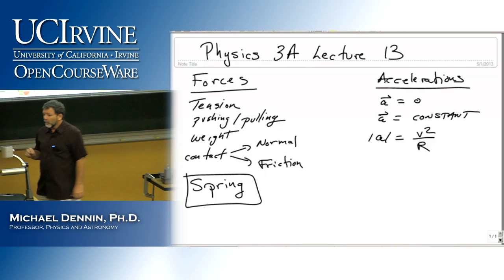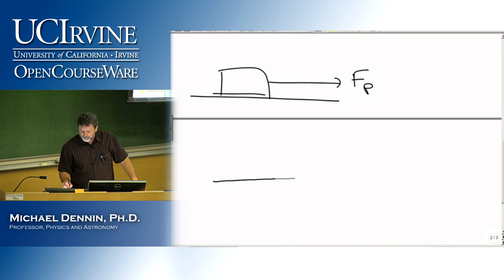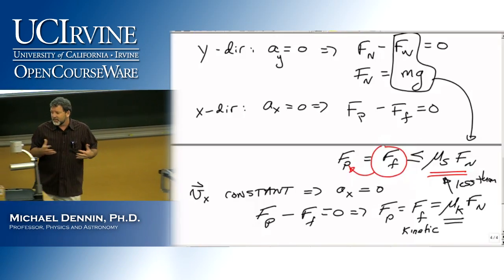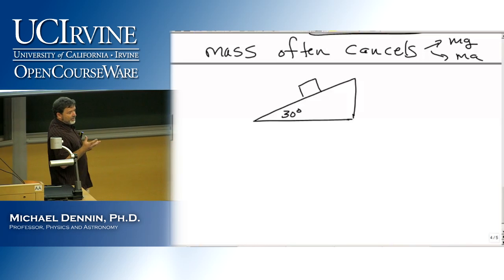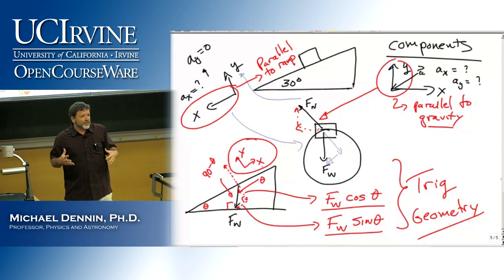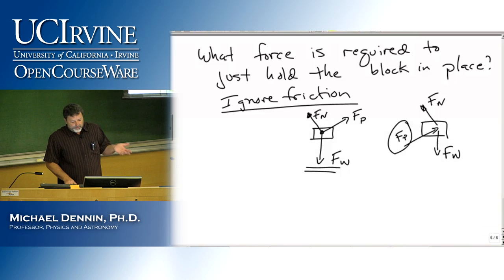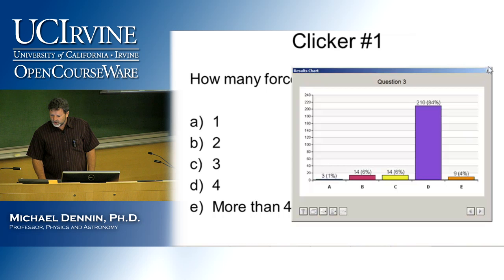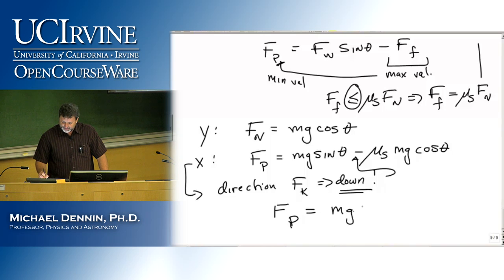Basic Physics 3A. Lecture 13.